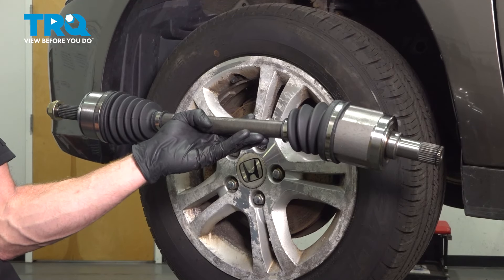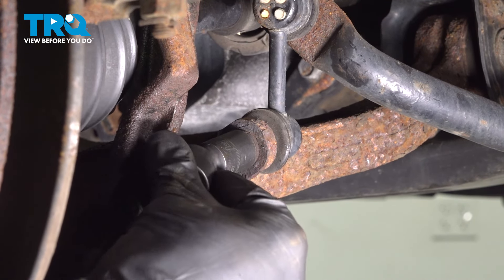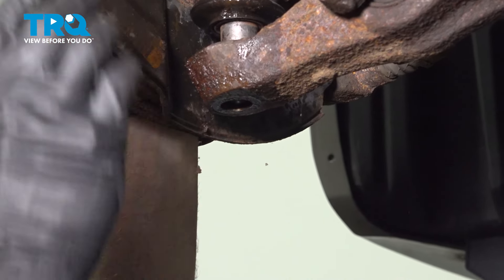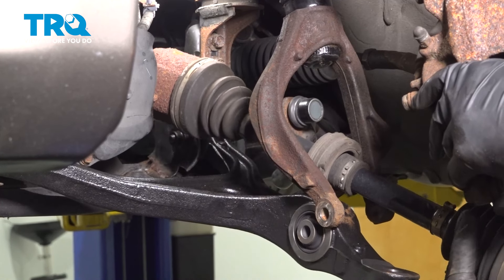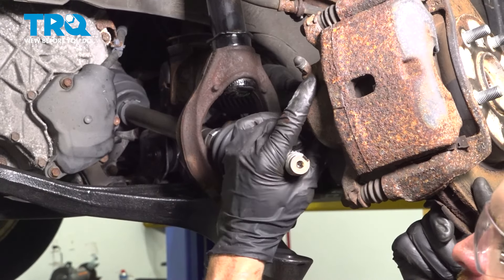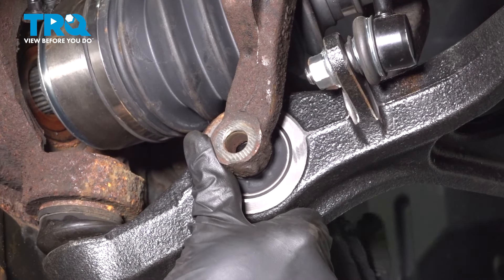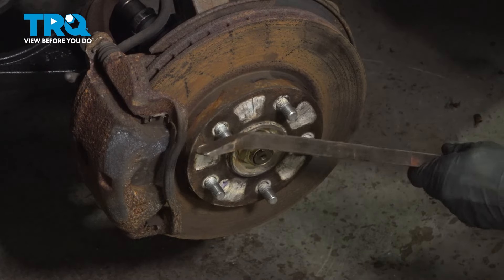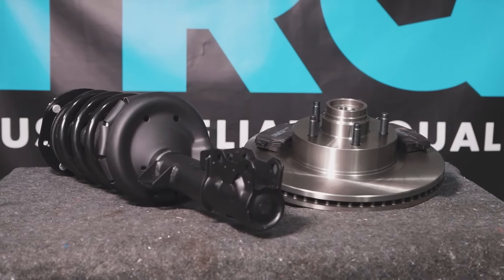How to Replace Front Left CV Axle Assembly 2003-2007 Honda Accord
This video shows you how to install a new front left CV axle assembly from TRQ on your 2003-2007 Honda Accord. A CV axle has flexible joints. Often, these joints wear out, or seize from contaminants due to the protective boot tearing open. A worn joint is prone to breakage, or other hazards. If your vehicle needs a new CV axle, install a quality TRQ axle that is engineered to your vehicle’s specifications.

2003 Honda Accord
2004 Honda Accord
2005 Honda Accord
2006 Honda Accord
2007 Honda Accord

• Punch
• Rubber Mallet